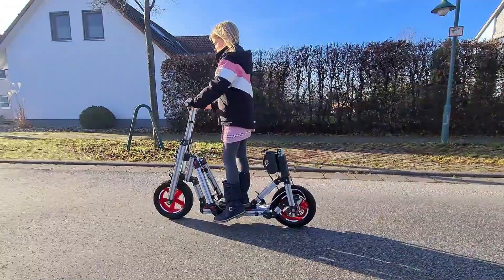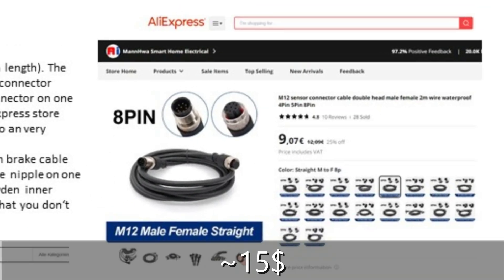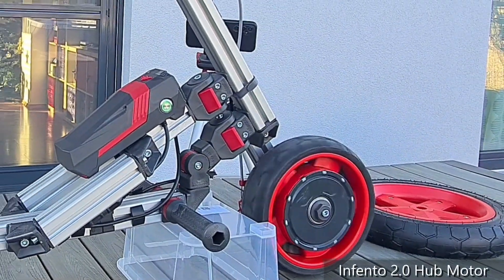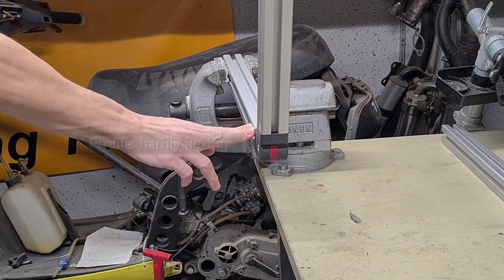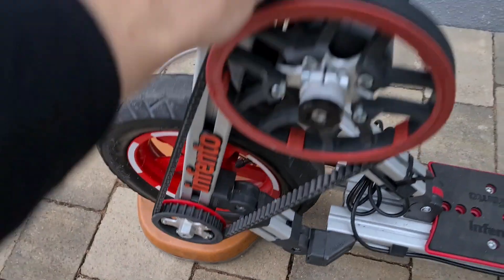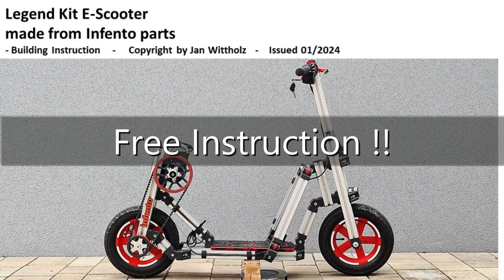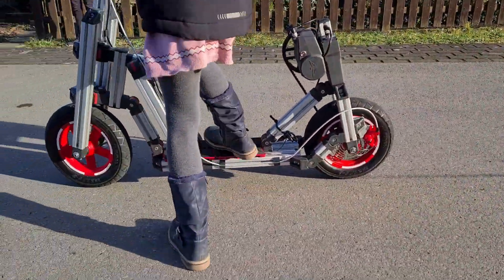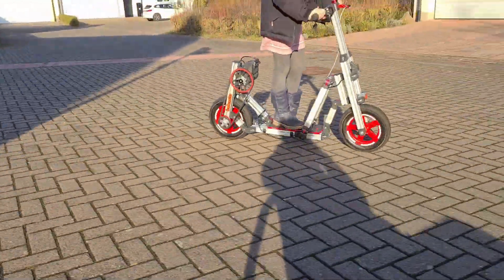DIY E-Scooter for Kids. Legend Kit compliant! FREE INSTRUCTION!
Infento offers only one single instruction for a 2-wheeler with e-pulse 1.0 motor. This e-scooter adds a 2nd 2-wheeler to your building scope. You need no other Infento nor handcrafted custom parts.

More power to your e-pulse 1.0 motor? Send me (Jan Wittholz) a PM via Facebook Messenger.

00:00 Intro
01:45 Belt Drive
02:32 Frame Stiffness
03:27 Multijoint Lifehack
05.08 Free Instruction